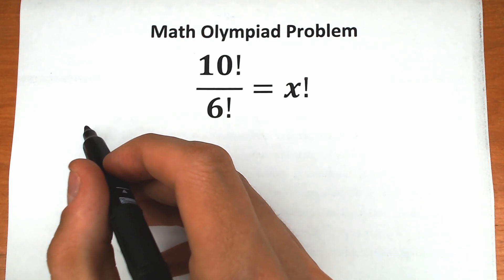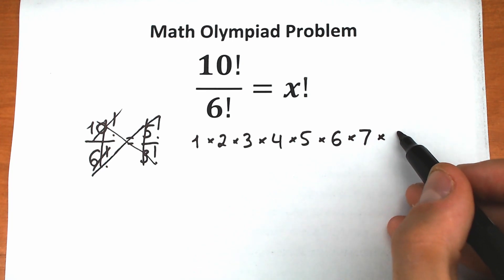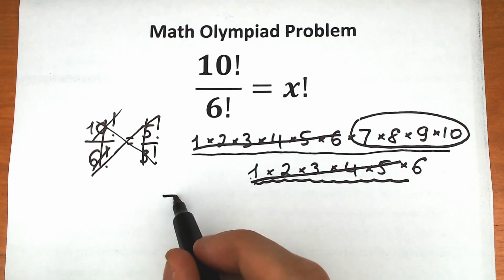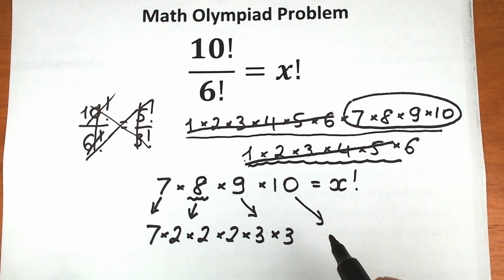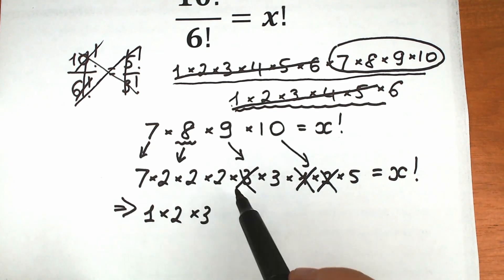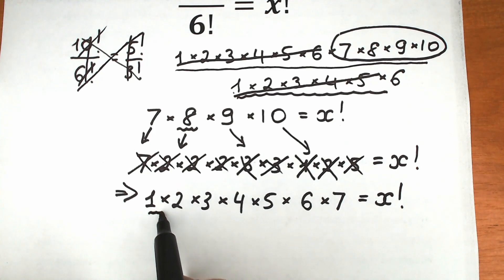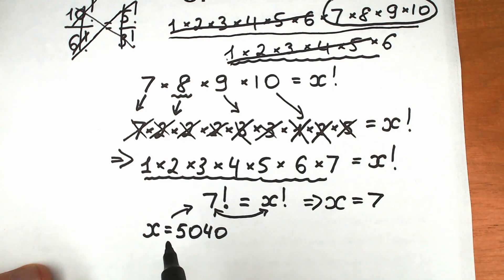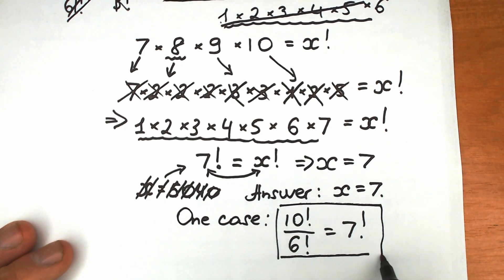European Exam Preparation - Can you solve this factorial challenge?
You should know this trick. A nice exponential equation.